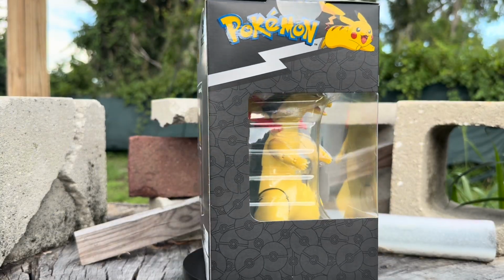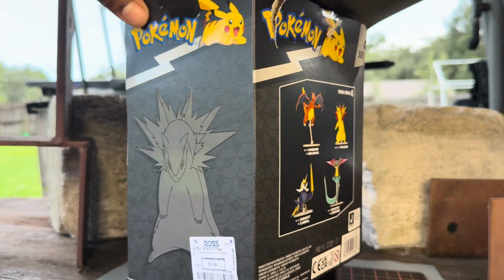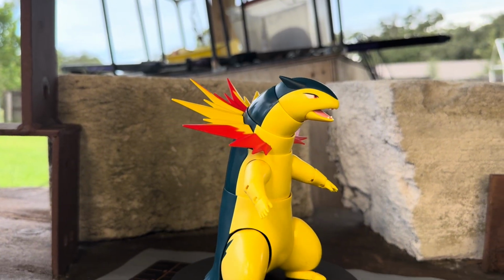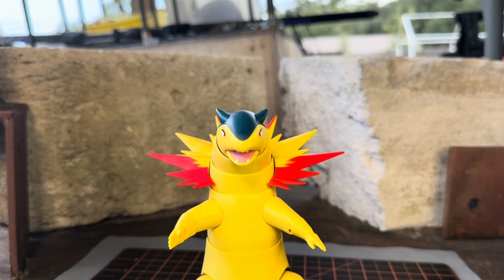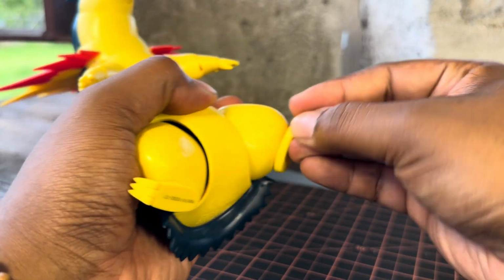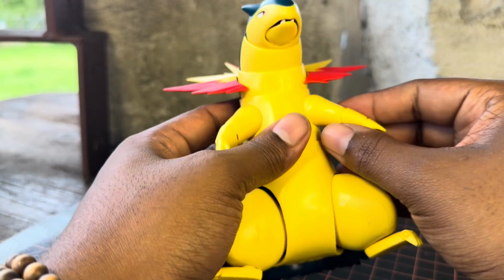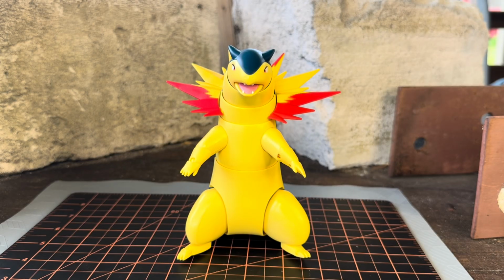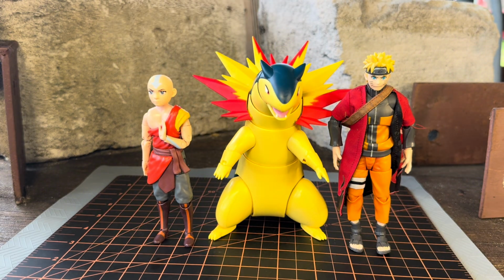Pokémon This the Ultimate Typhlosion Figure? Pokémon 6-Inch Review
In this review, we take a close look at the Pokémon Typhlosion 6-Inch Action Figure by Jazwares. 🔥 A fan-favorite Fire-Type starter, Typhlosion finally gets the articulated figure treatment – but does it deliver?

We break it down:
✅ Sculpt & Paint – Does Typhlosion’s fiery design shine through?
✅ Articulation & Poses – Can this figure really capture battle stances?
✅ Accessories & Scale – What do you actually get out of the box?
✅ Collector Appeal – Worth picking up for fans of Johto starters?
✅ Final Verdict – Hot collectible or just another Pokémon figure?